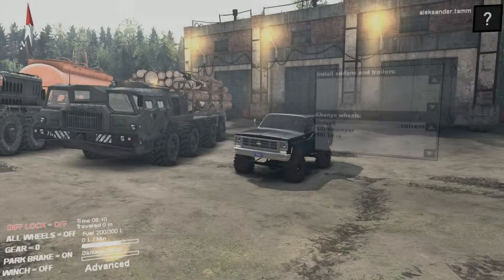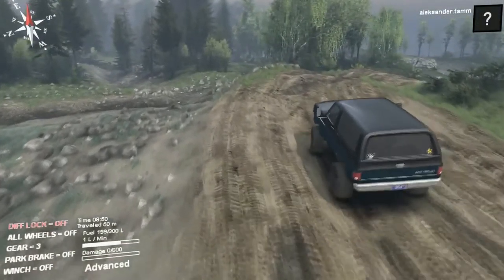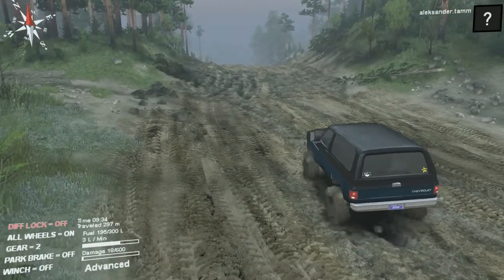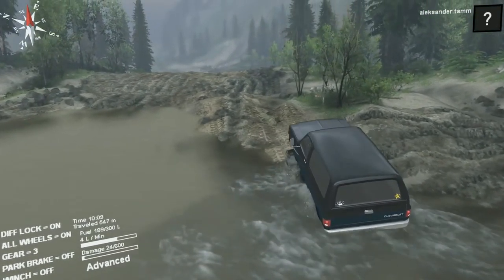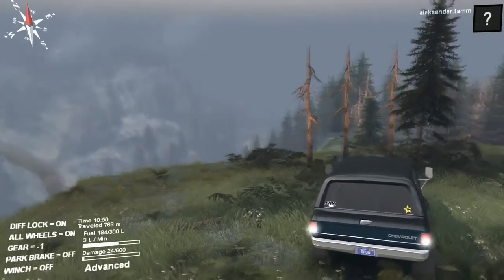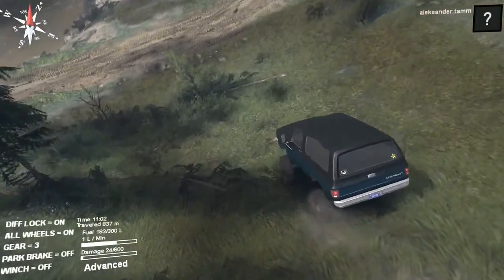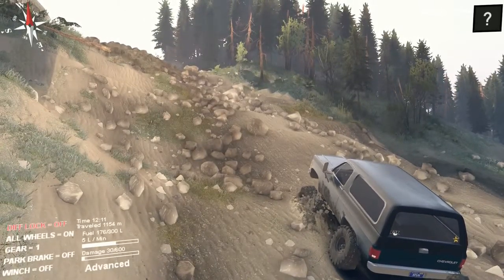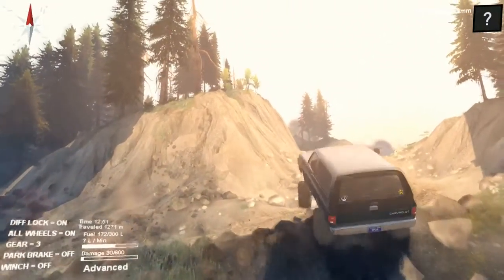SpinTires - SID 1975 K5 Blazer - Test Drive with Logitech G27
Back in SpinTires. This time is again really good car by SID.